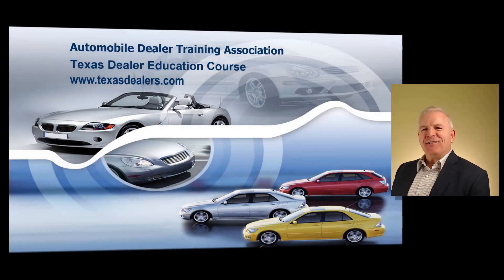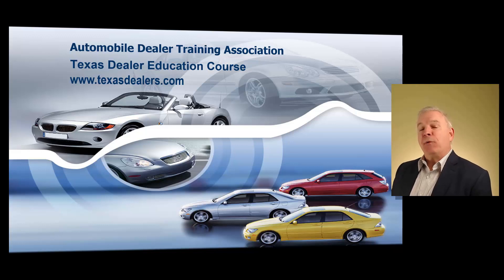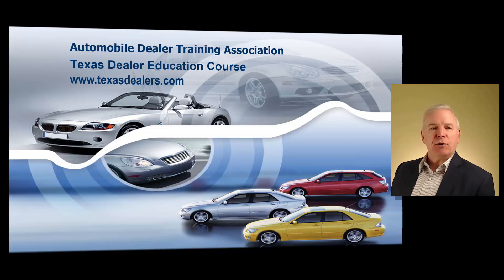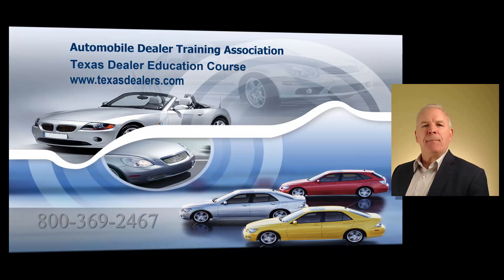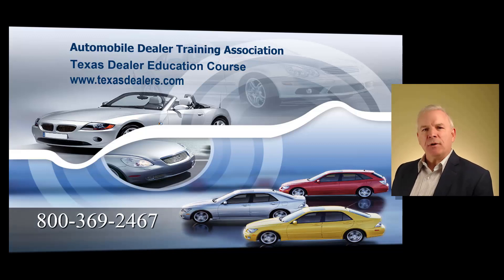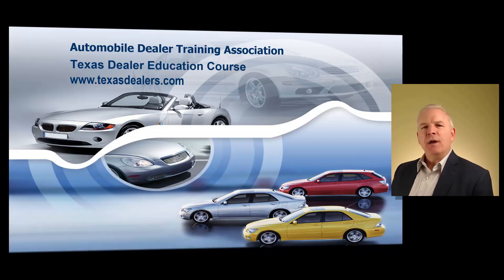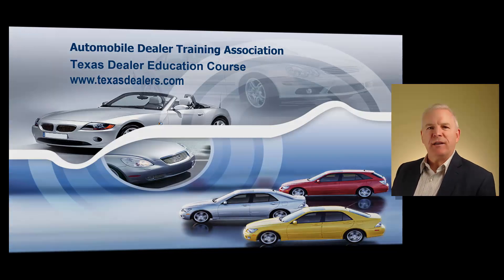Texas GDN 6 Hour Pre License Course for Dealers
The 6 Hour Texas GDN Dealer License Course will qualify you to apply for a Texas Dealers License. The class takes 6 hours and is entirely web based so you can take the TX Dealer Class at your conveniance.